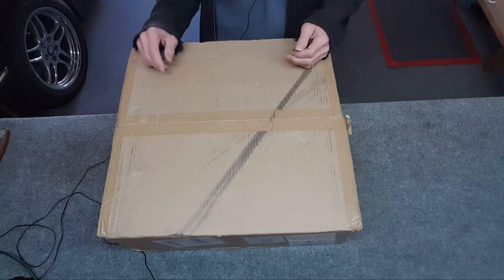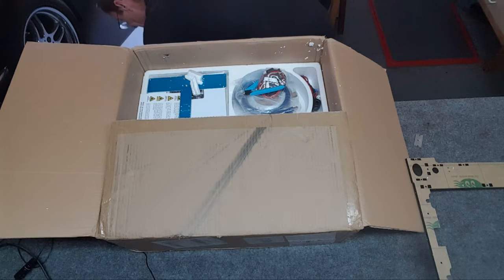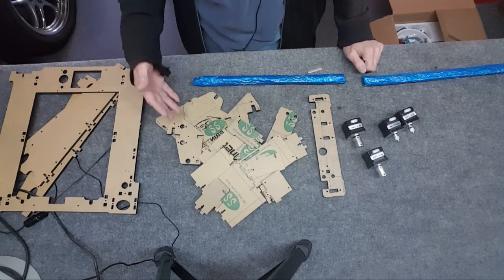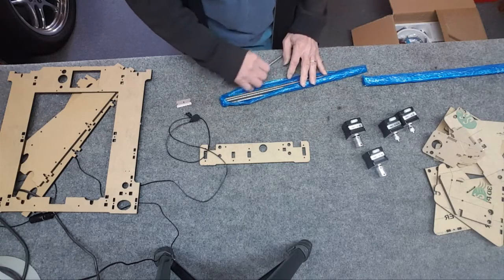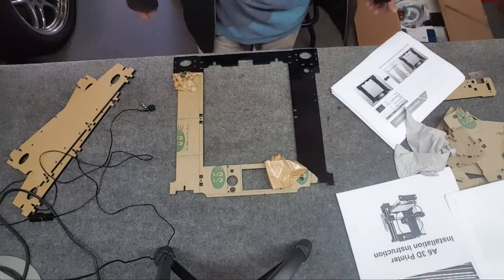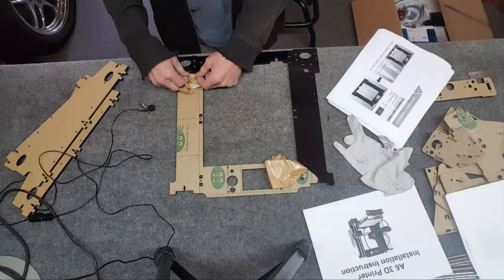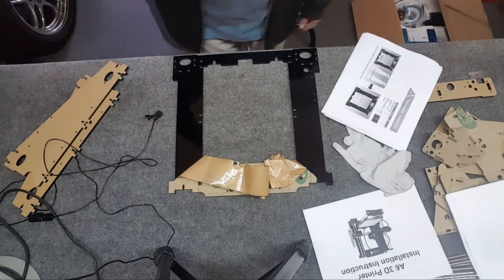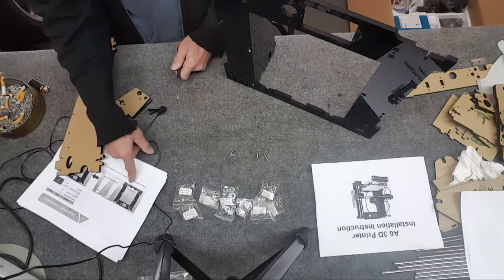DIY Anet A6 CNC Printer Hardware & Software Part 1 of 3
Clues and links on how to assemble the mechanical part of the Anet A6 3D printer.  Part 2 will show the Y axis stepper wrong homing direction solution or fix.